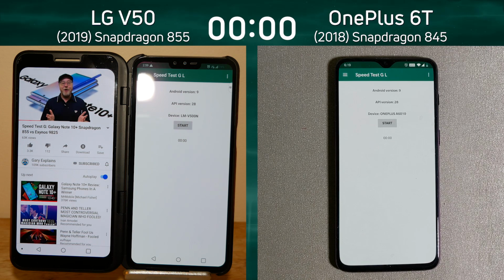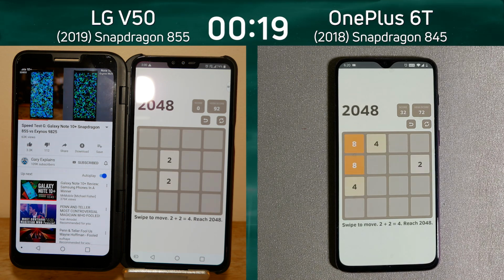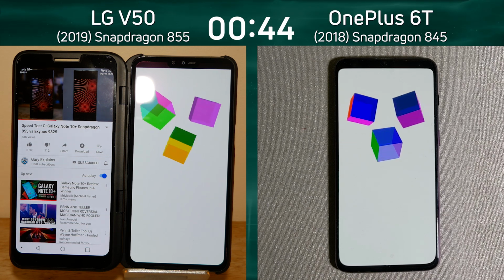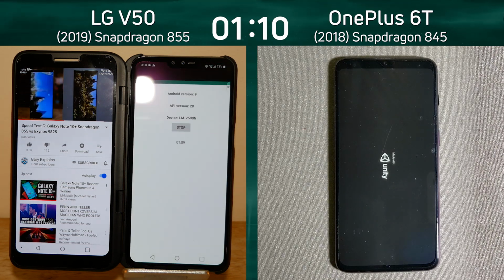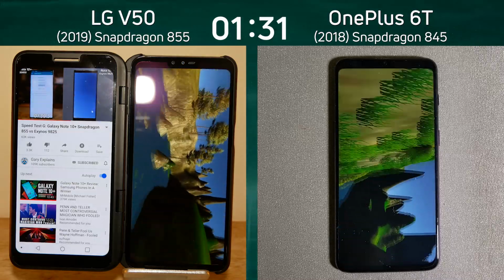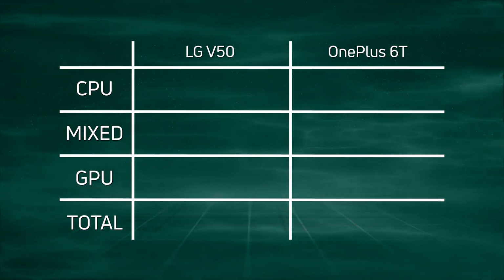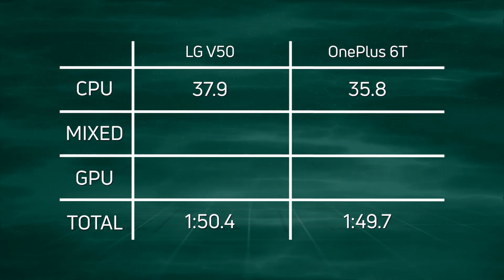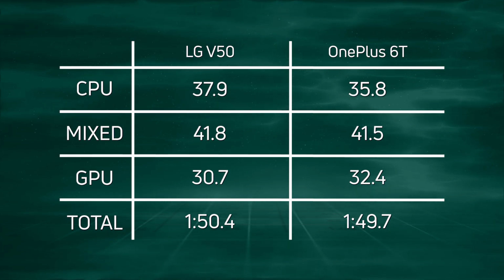LG V50 Dual Screen vs OnePlus 6T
The LG V50 can use two screens. Are you wondering how it performs playing a YouTube video on one screen and running Speed Test G in the other? Will it beat a OnePlus 6T doing that? Let's find out!